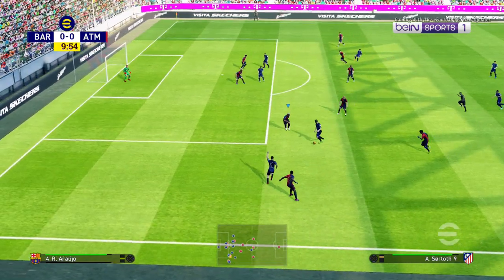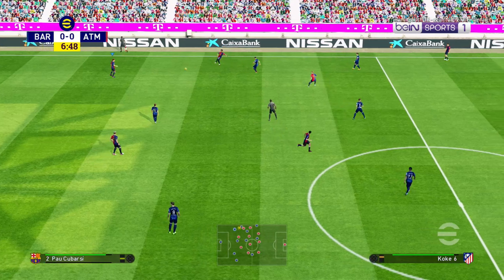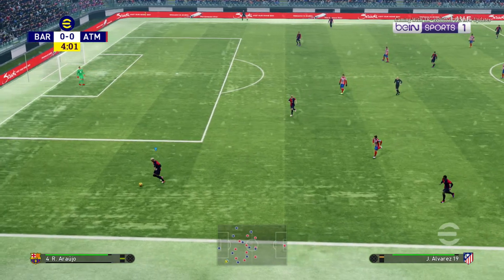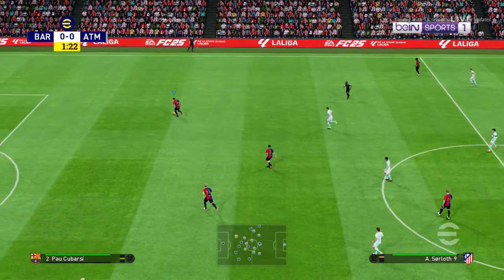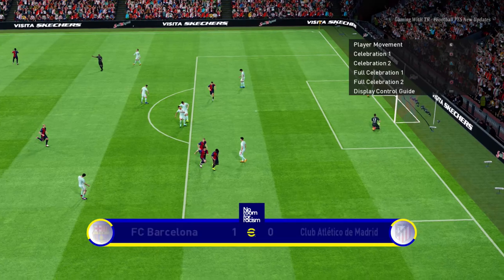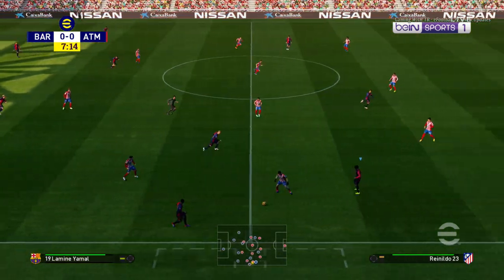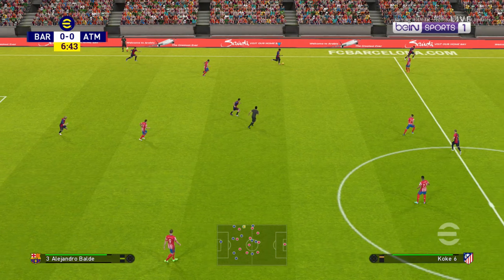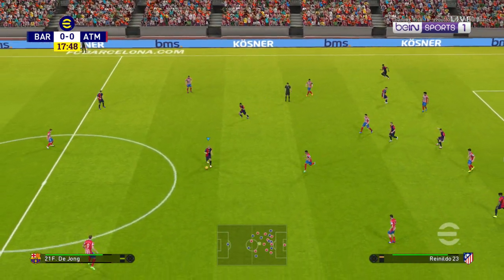PES 2017 NEW HD PITCH 2024-2025 UPDATE